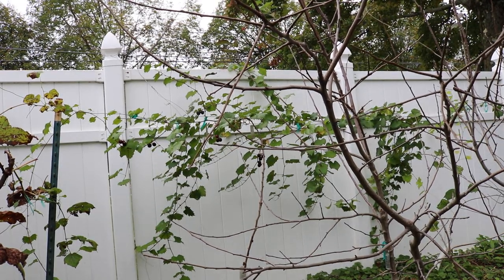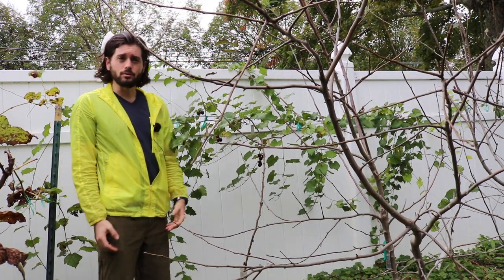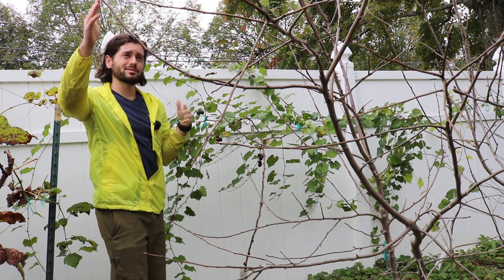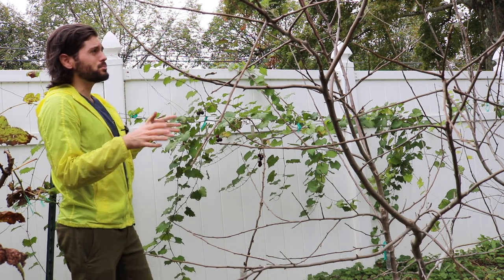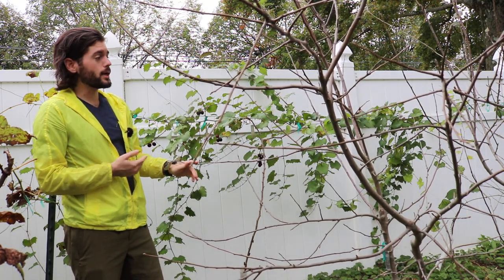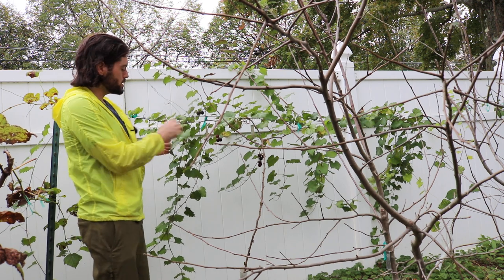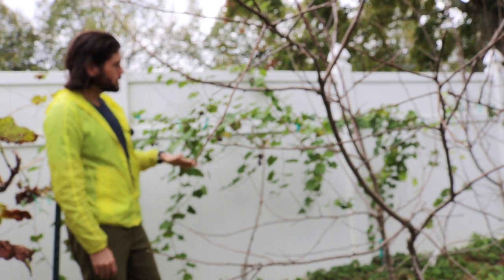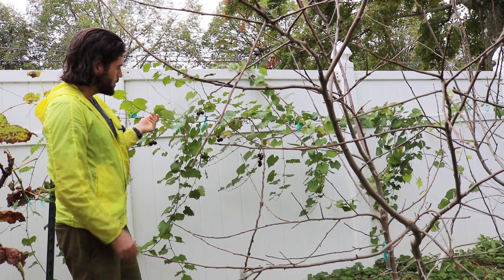Muscadine Grapes: Zone 7's Fall Grape